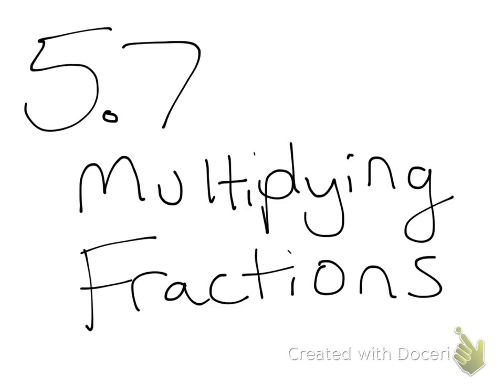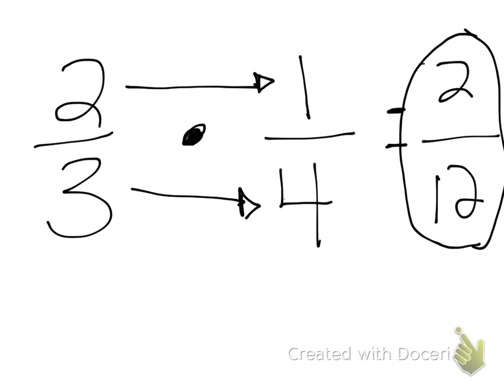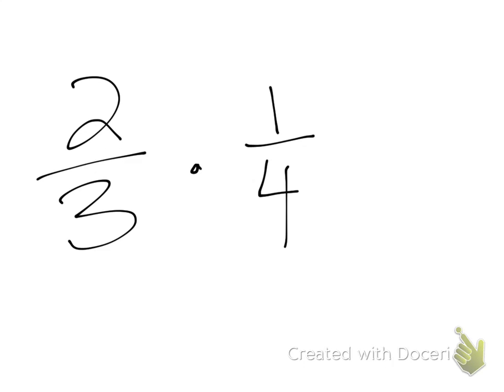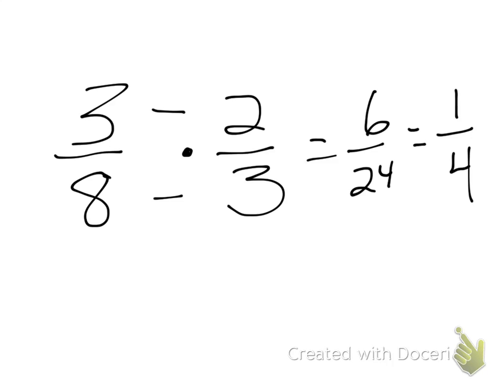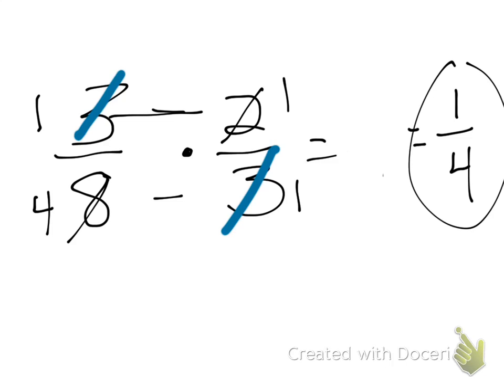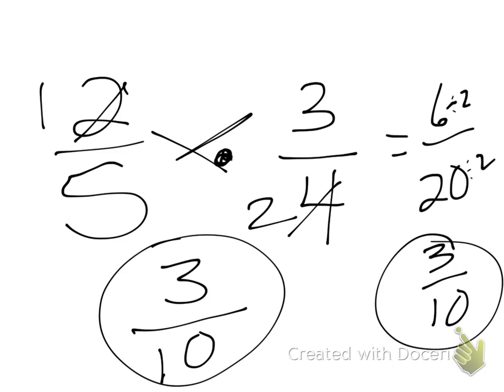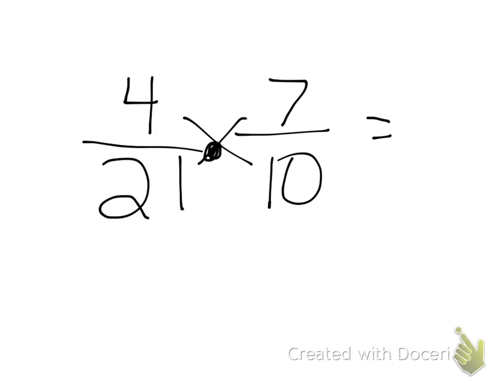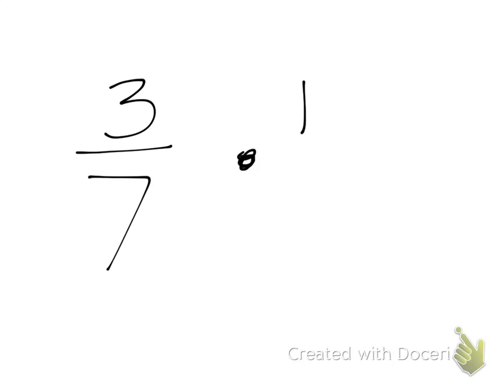C5L7 Multiplying Fractions